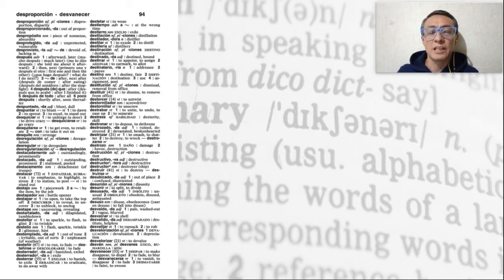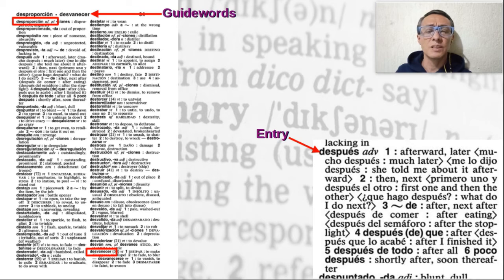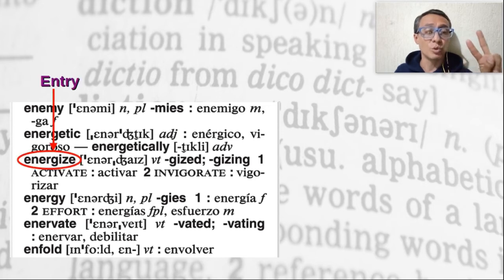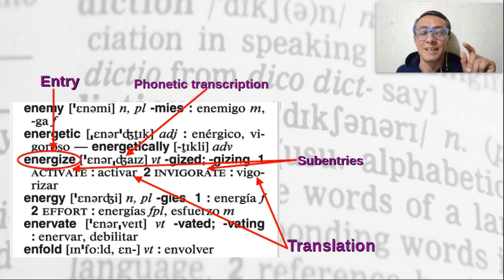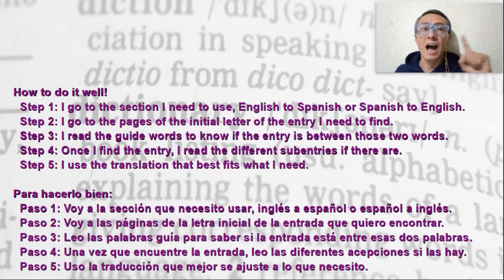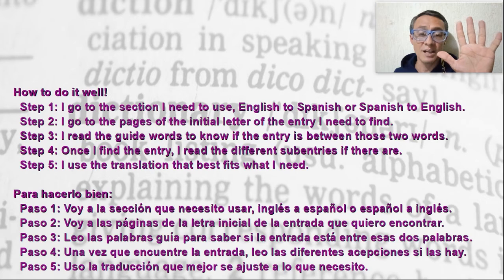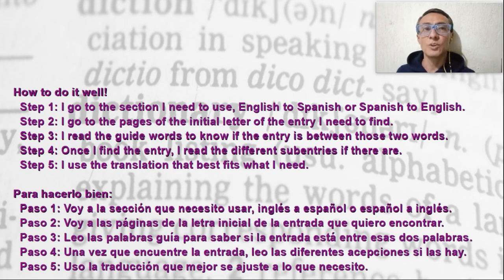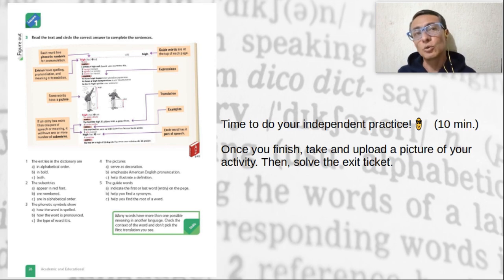Video-lesson 01/10/2020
Second video-lesson about bilingual dictionaries. How to use it?